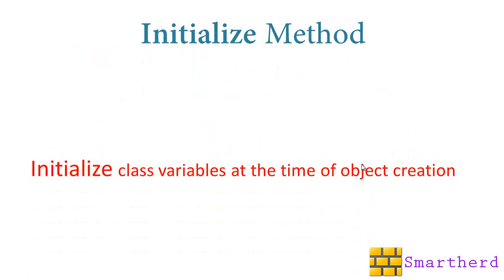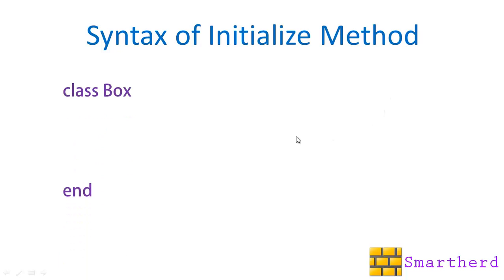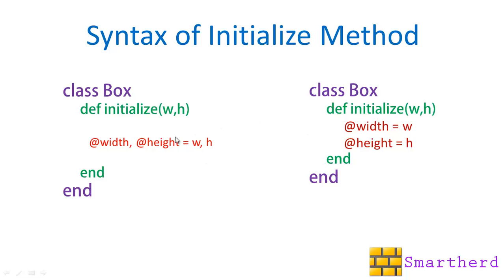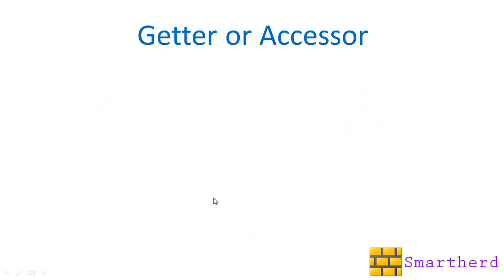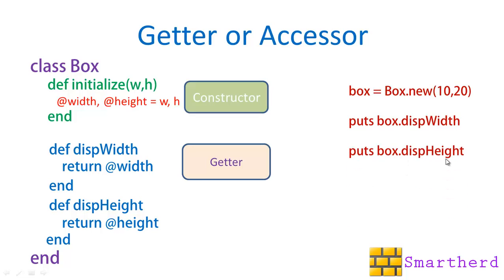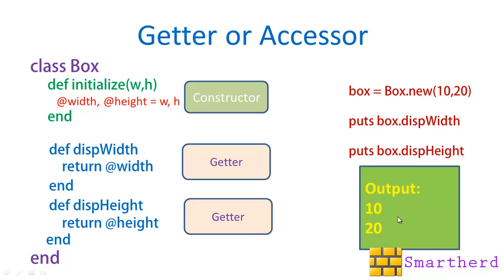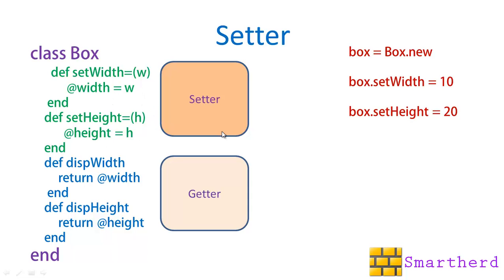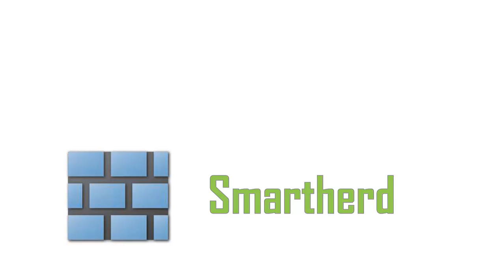#13 Ruby Tutorial: Getter, Setter and Initialize method in Ruby Class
Description and syntax of Getter, Setter & Initialize method in Ruby Class. .